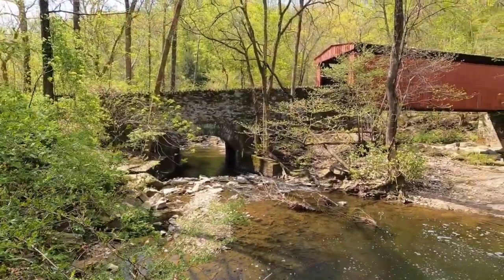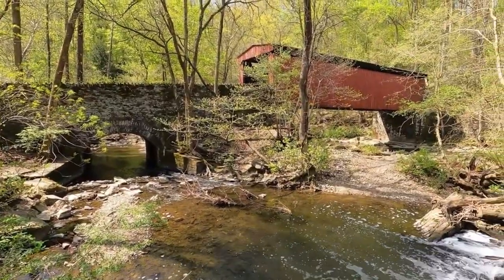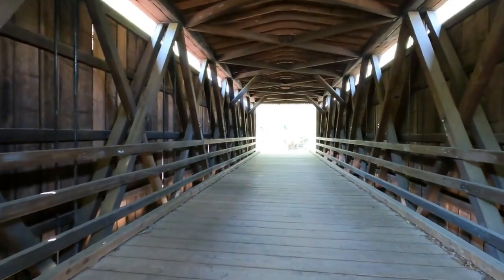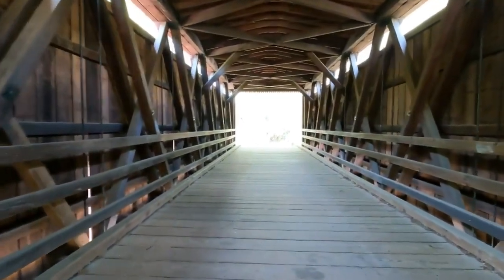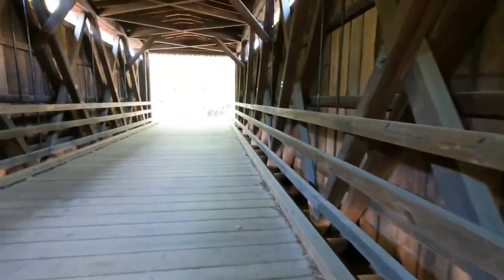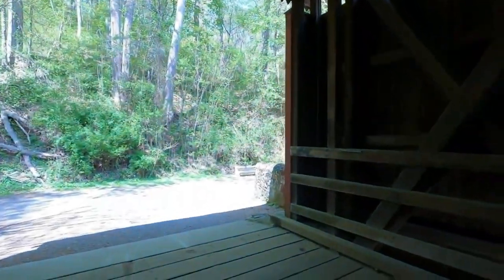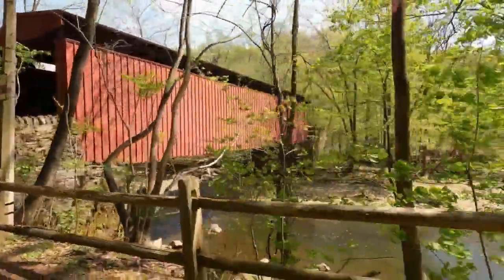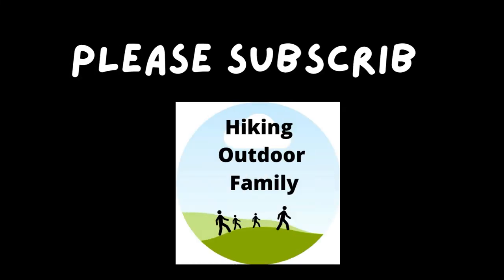Thomas Mill Covered Bridge - Wissahickon - Philadelphia, Pennsylvania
See the last remaining covered bridge in a major United States city. Thomas Mill covered bridge is located in Philadelphia, Pennsylvania in Wissahickon valley park. This Howe truss covered bridge spans the Wissahickon Creek in Philadelphia and is located in a beautiful area of Wissahickon park. You don't want to miss seeing Thomas Mill Covered Bridge!

On our channel you will find videos about trails, travel, parks and nature. We post a new full length video on Sunday, Tuesday and Thursday.